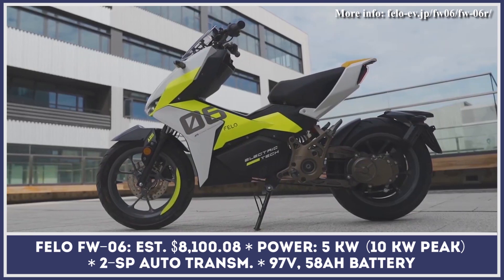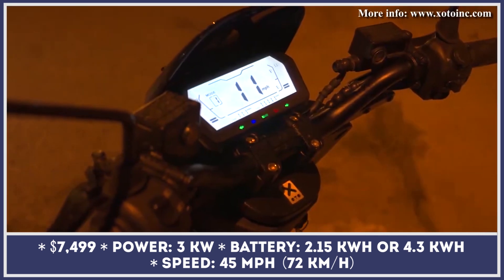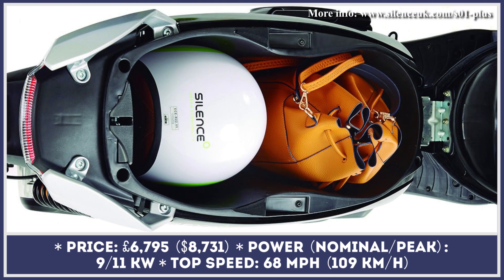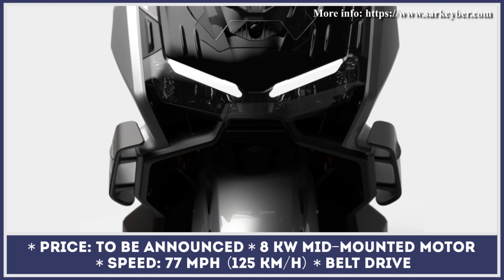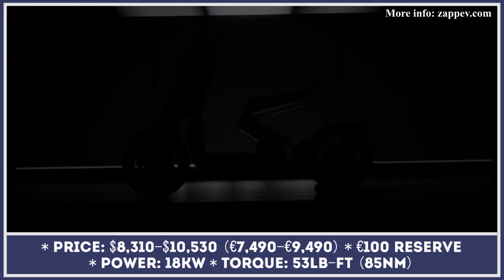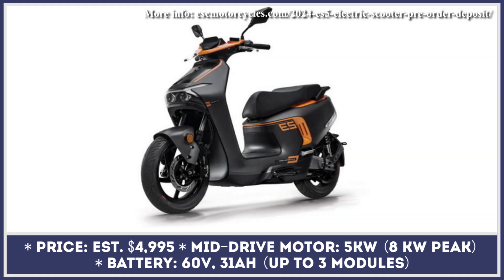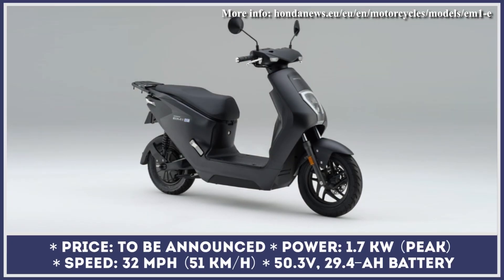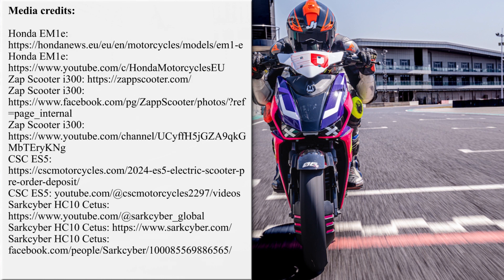7 Upcoming All-Electric Seated Scooters for 2024 (Pricing, Range, Technical Info)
Even though personal electric vehicle sharing programs are quite widespread in the USA, the options are usually limited to stand-up scooters in this part of the world. There is nothing wrong with riding scooters in the standing position, but this type of zero-emission vehicle requires some getting used to it.

A scooter with seat is a much more beginner-friendly option and this type of two-wheelers is more commonly used in European and Asian countries, so we think that American riders should look into this kind of e-scooters.
Regardless of the location, we believe that there should be more seated scooters with battery-electric powertrains on the market (both in ride-sharing services and personally owned).

Our channel is dedicated to reviewing the latest personal commuting vehicles and if you would like to stay updated, please follow this playlist

Today we are going to talk about the most recent scooters with seats that are either all-new or have been significantly updated for the 2023 or 2024 model years. In this video presentation we will be covering both maxi and urban-oriented models and main performance specifications, namely a motor type, its power and torque parameters, battery-only range, suspension components, infotainment, smart features, and most importantly, buying prices.

Guide to today's lineup:

00:00 Felo FW-06R

01:32 XOTO 3-Wheeler

02:57 Silence S1 Plus

04:59 Sarkcyber HC10 Cetus

06:26 Zapp Scooter i300

07:59 CSC ES5

09:41 Honda EM1e
hondanews.eu/eu/en/motorcycles/models/em1-e